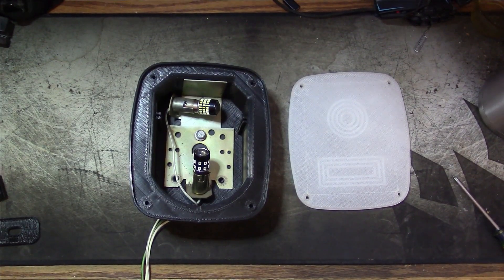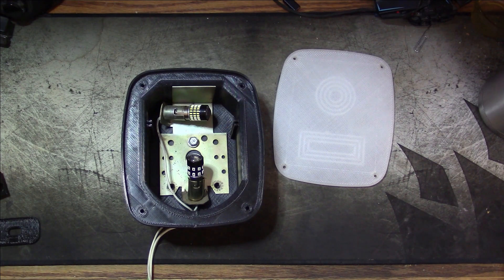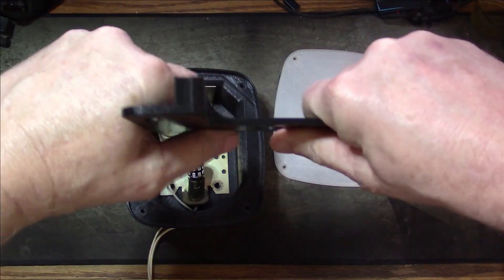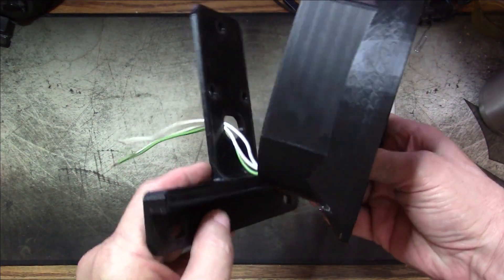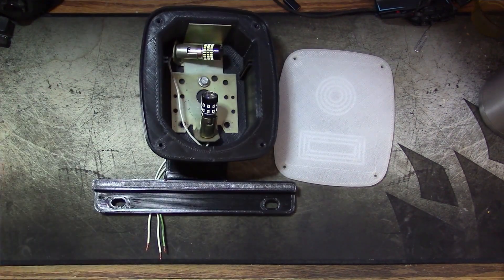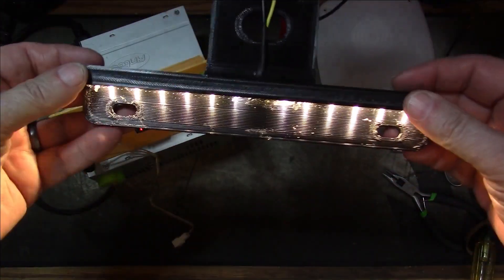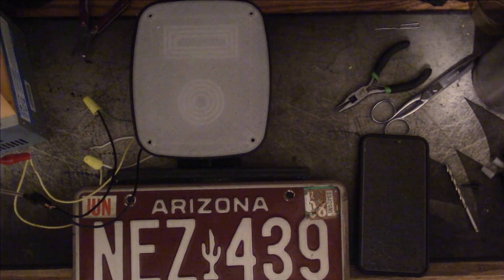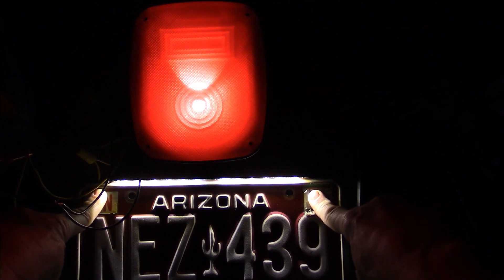3D Printed Jeep CJ YJ Taillight - LED License Plate Bracket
I get the LED license plate bracket done!

3D Solutech Black ABS at Amazon
3D Solutech Clear ABS at Amazon
Red LED bulbs at Amazon
White LED bulbs at Amazon
LED tape at Amazon